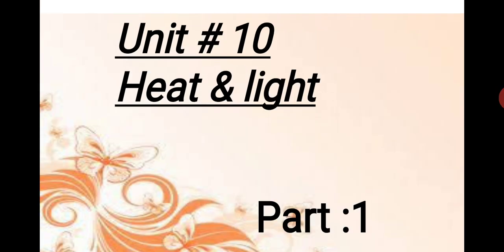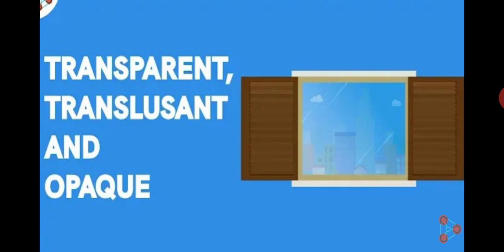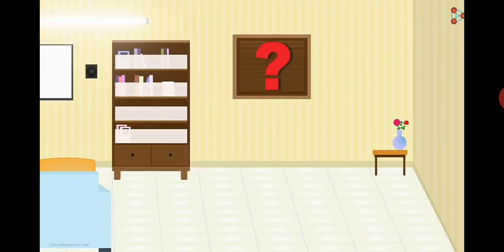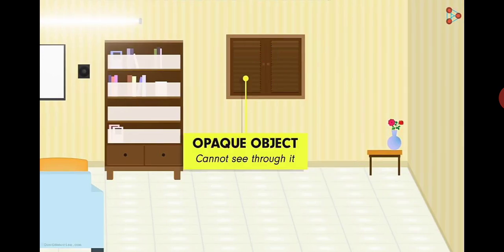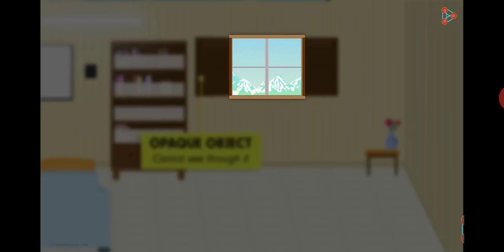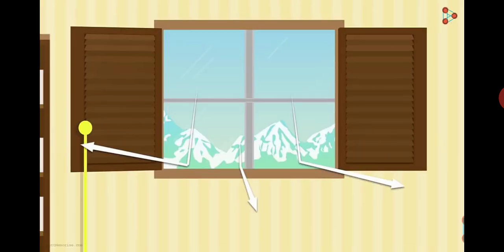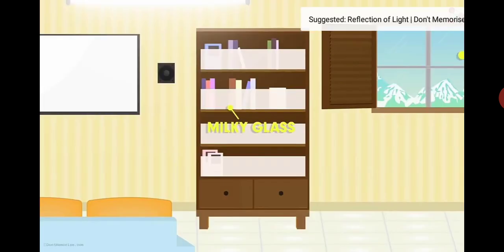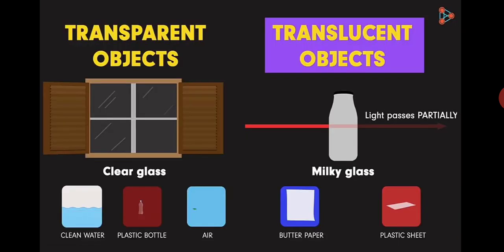Class 2 Science Revision Video 4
This video is for class 2 revision V4